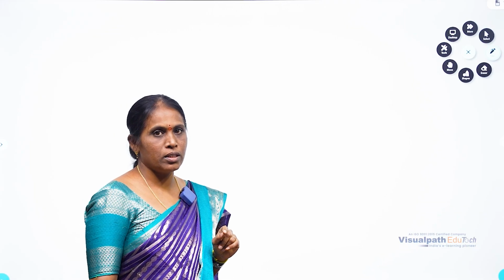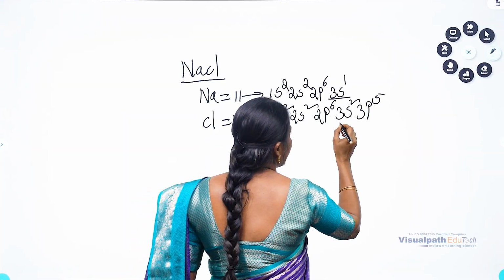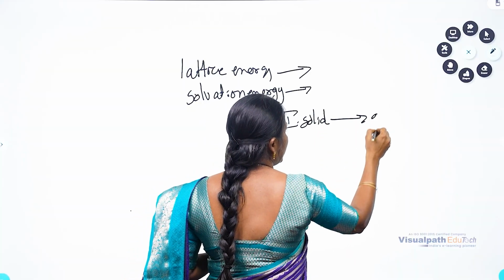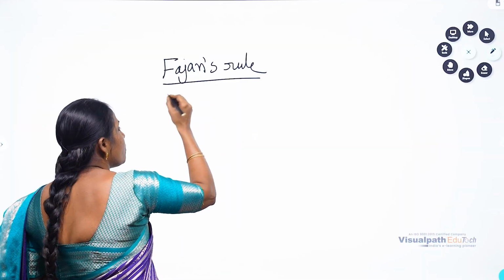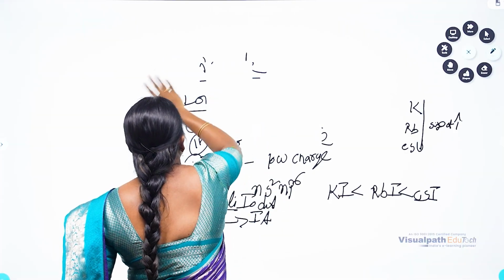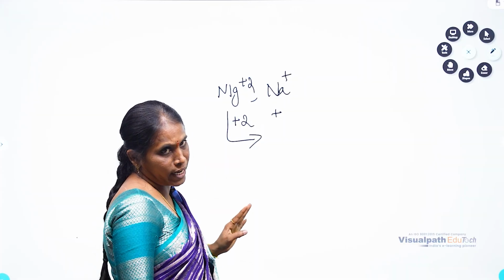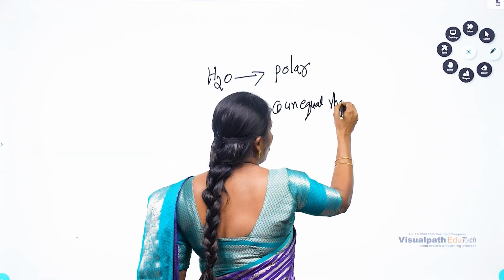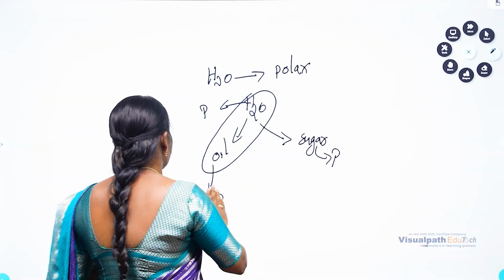Chemistry Paper 1 || Unit 01 || BSC Chem || First Year || Sem 1 || Chemical Bond